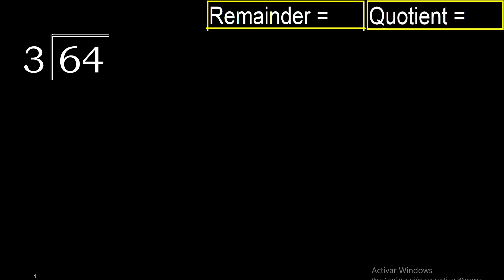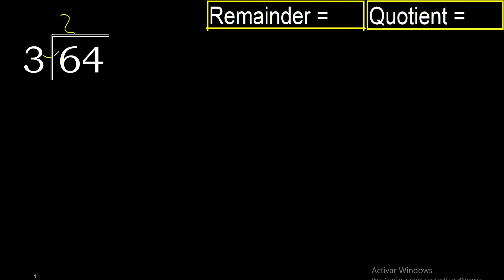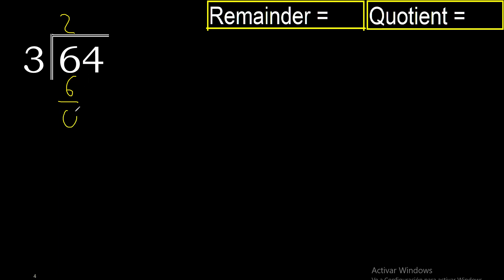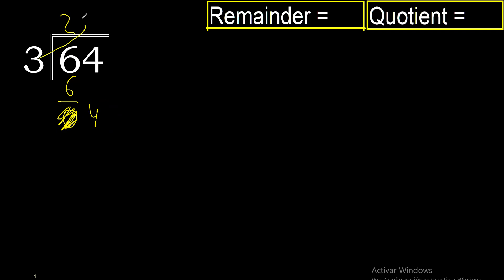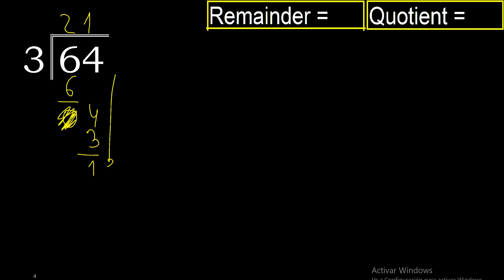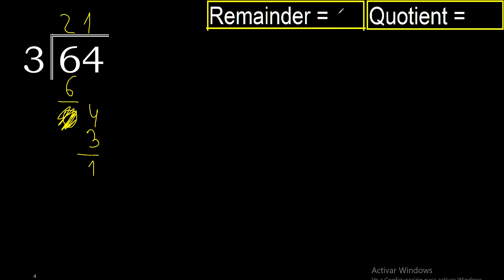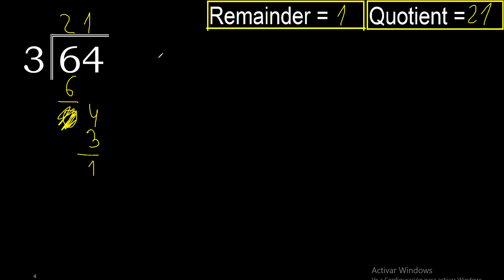Divide 64 by 3 . remainder , quotient . Division with 1 Digit Divisors . Long Division . How to do